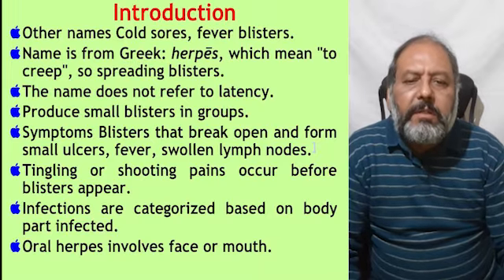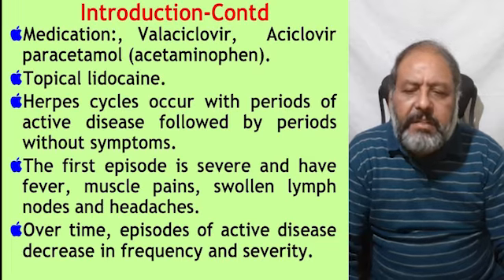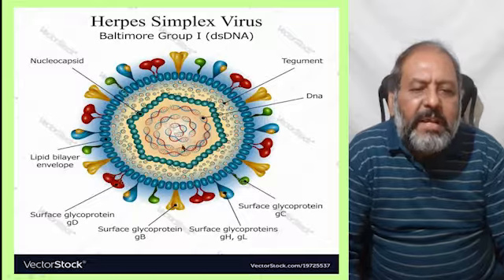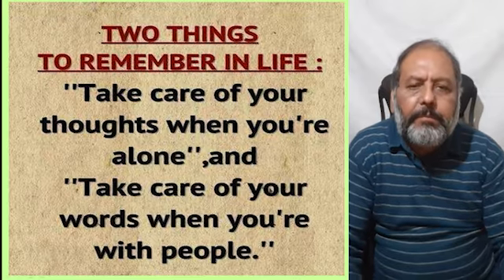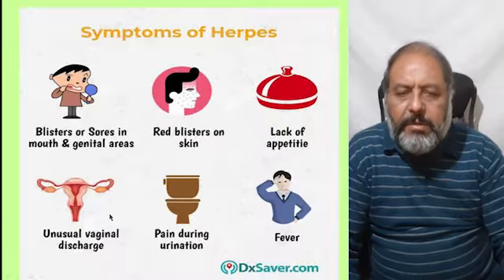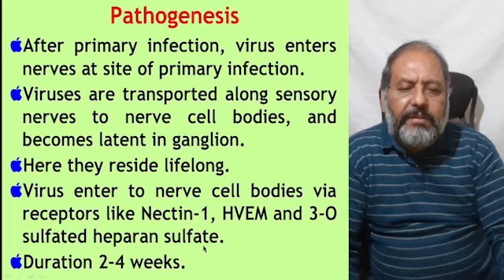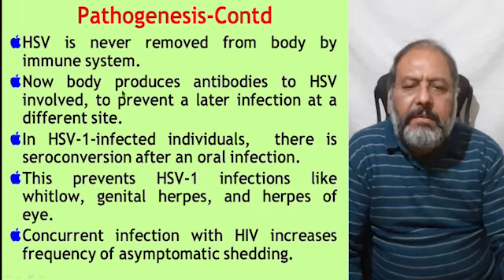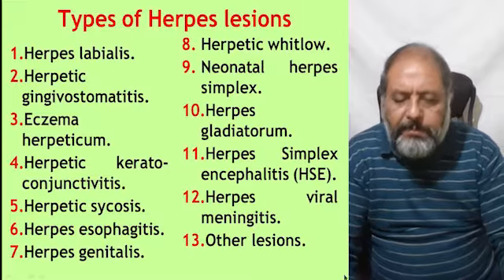HERPES SIMPLEX PART 1